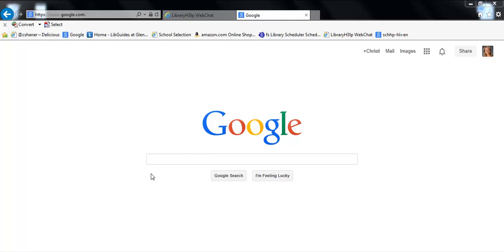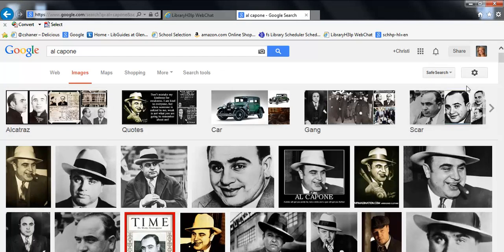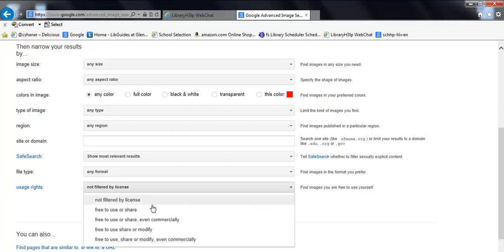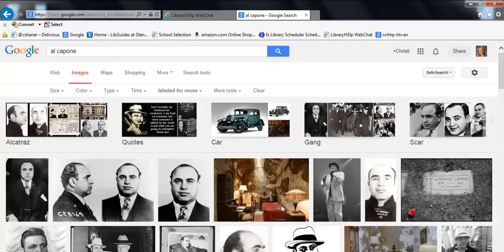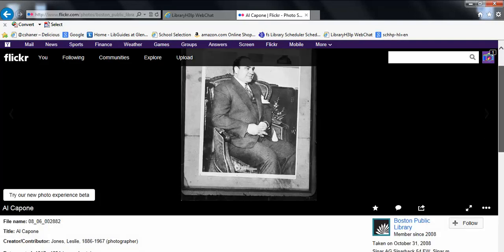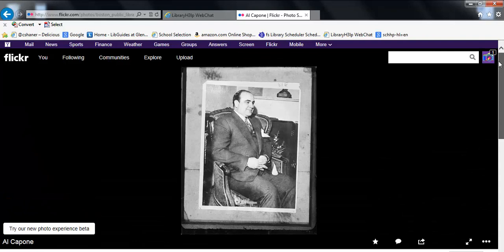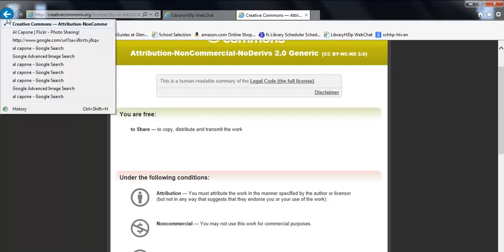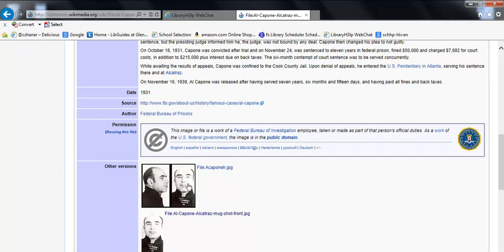Searching for Copyright-Friendly Images in Google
What? I can't just copy and paste any image I find on Google into my project!?! Take a look at this tutorial on finding copyright-friendly images on Google to use in your school assignments.